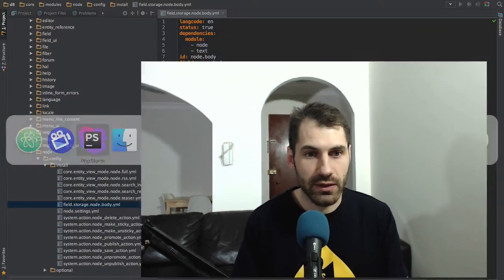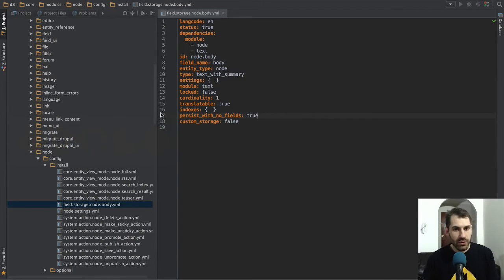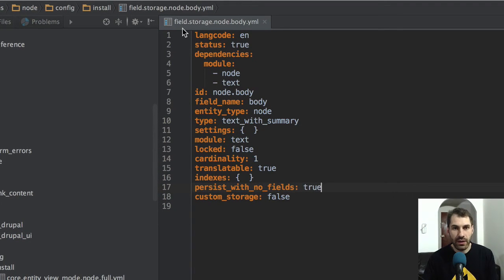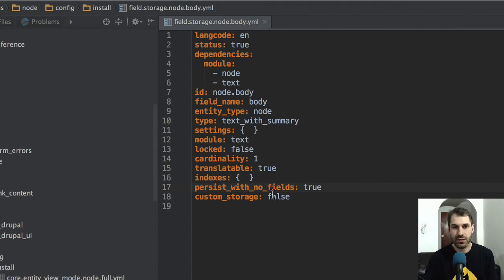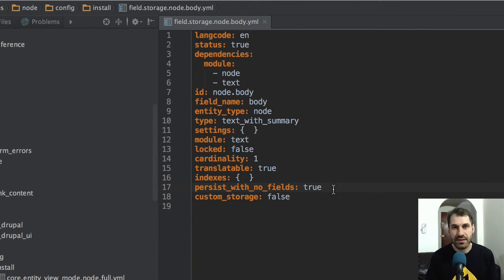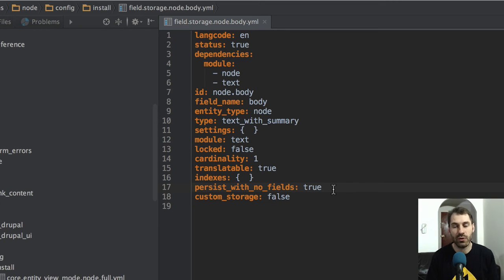How to Make Fields Persistent in Drupal 8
I wrote a custom module recently where I needed to programmatically attach a field; similar to how a Body field is added to content types.

If you create a content type, via the "Content types" page, a Body field is automatically added to the content type. If you don't need the field just delete it, but the default functionality is to have it added.

I needed this same functionality in my custom module; when an entity is created a field is programmatically attached to it.

So I reverse engineered how the Body field gets added to content types. In the Node module, the Body field is exported as field.storage.node.body.yml and the field is attached using the node_add_body_field function.

I implemented my custom module in a similar fashion and everything worked until all the entity bundles with the custom field were deleted. When a new entity type was created you'd get a fatal error saying the custom field, which was programmatically attached, doesn't exist.

So what happened?

Drupal by default will delete a field if it's no longer used. Now the fix for this is pretty simple.

Simply set persist_with_no_fields to TRUE in the yaml file. For example, persist_with_no_fields: true.